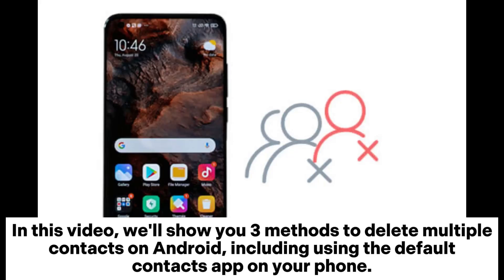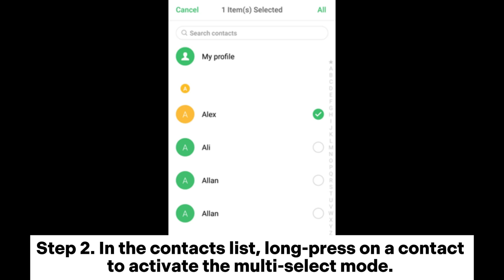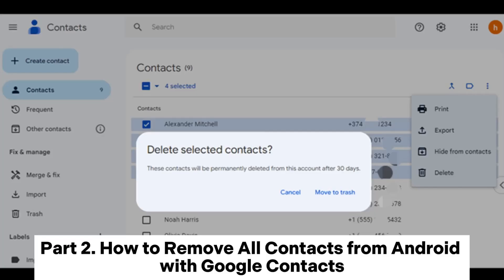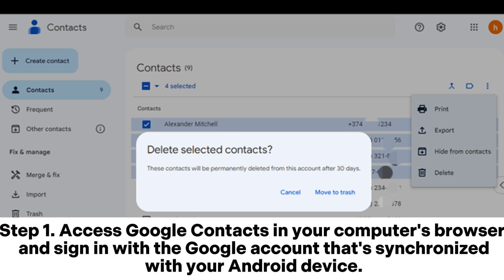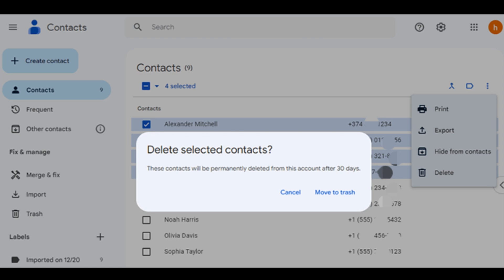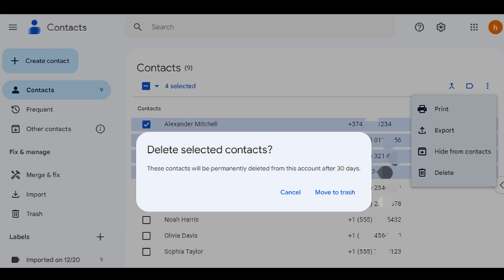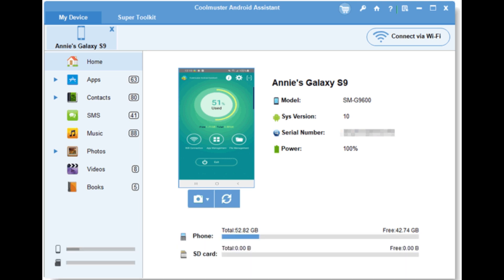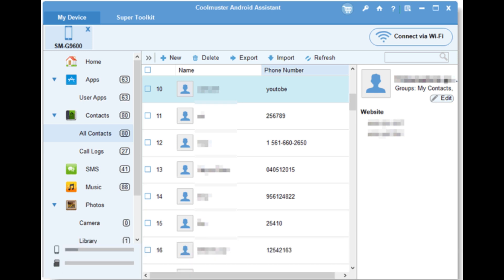How to Delete Multiple Contacts on Android? [3 Ways]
How to delete multiple contacts on Android? This video introduced 3 different ways to do it; find out the one suits you.

00:00 Start
00:11 Part 1. How to Delete Multiple Contacts in Android from the Contacts App
00:41 Part 2. How to Remove All Contacts from Android with Google Contacts
01:32 Part 3. How to Delete Multiple Contacts on Android by Coolmuster Android Assistant